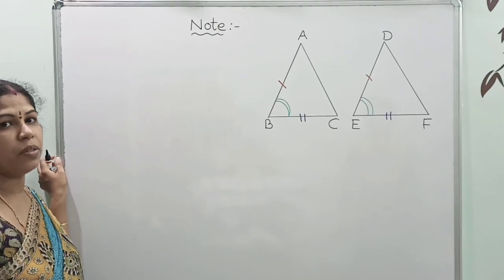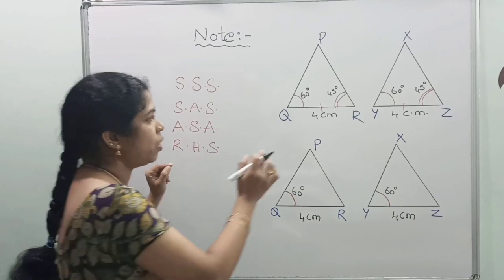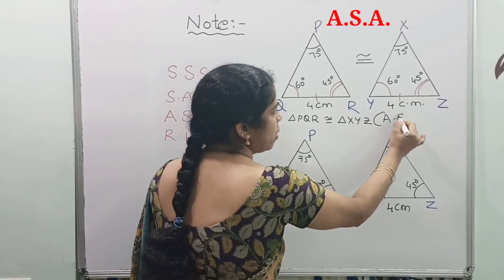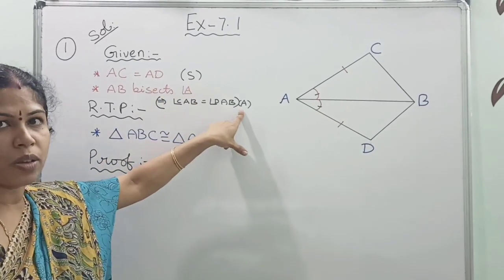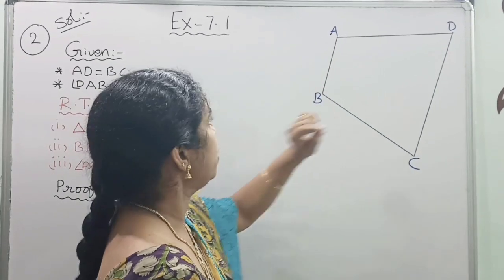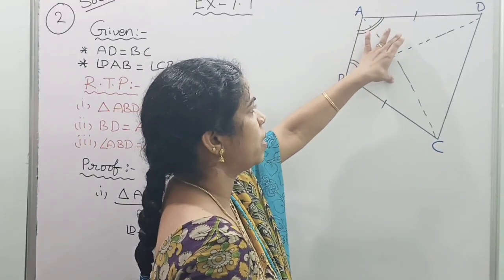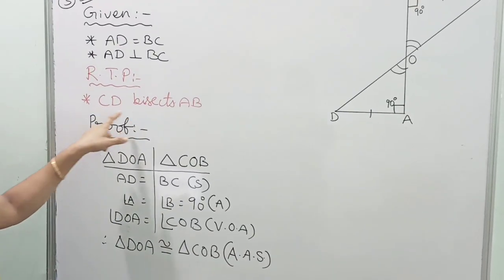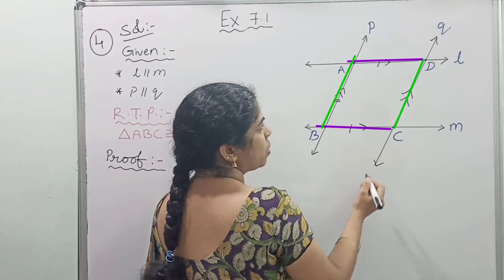Class 9 --Triangles (part-2)